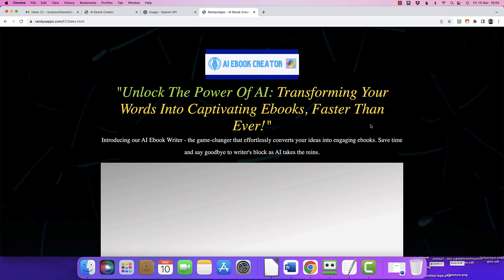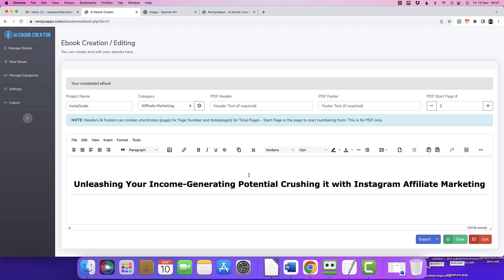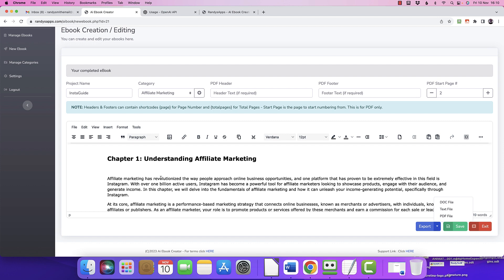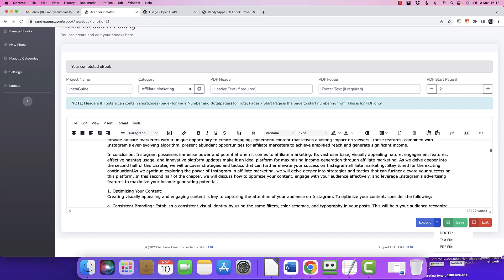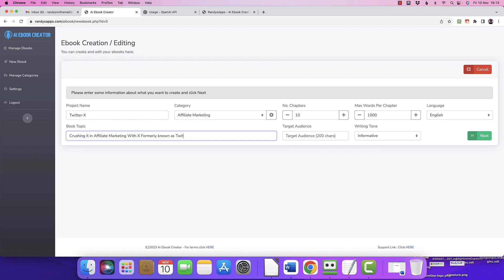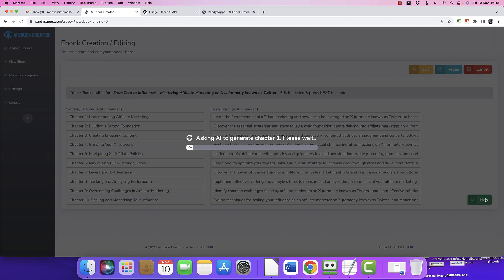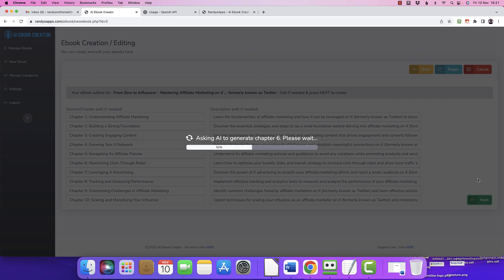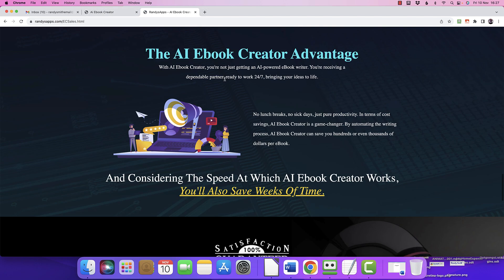AI Ebook Creator Demo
Demo of AI Ebook Creator (And what to watch for) - Describe Your Ebook or Lead Magnet, Chose A Category, Number of Chapters, Add Your Word Count & Language, Describe the Content, Add your Target Audience, And Your Writing Tone - Then Click!